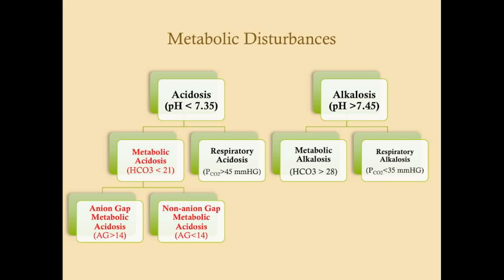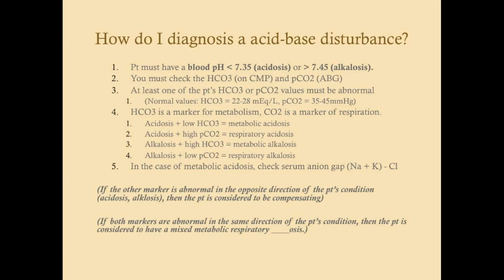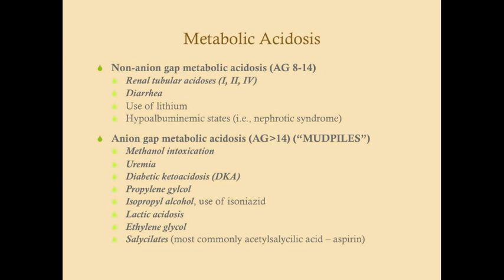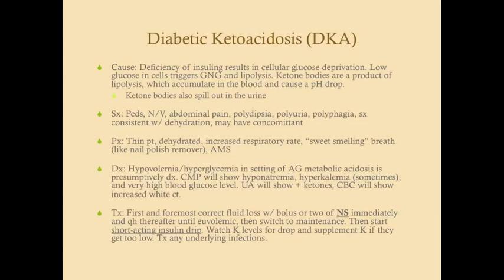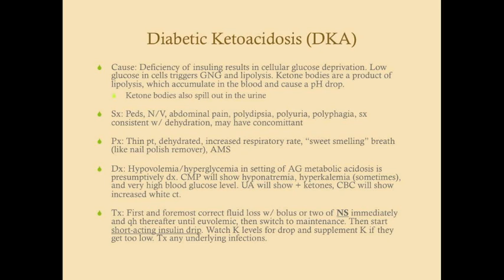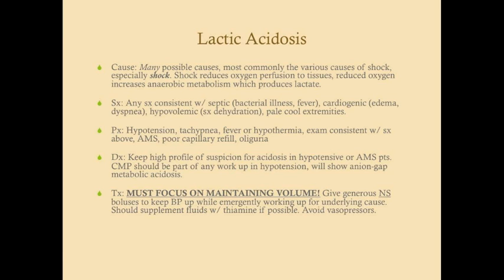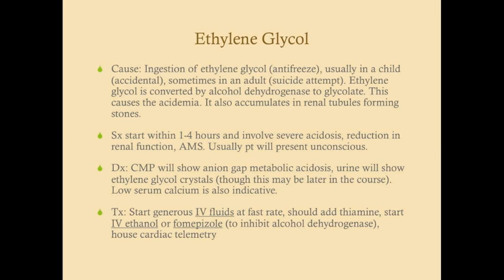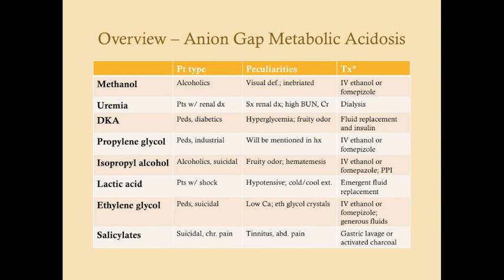Metabolic Acidosis - CRASH! Medical Review Series